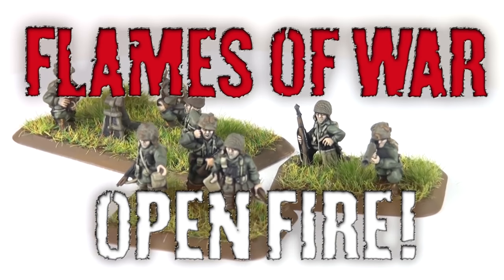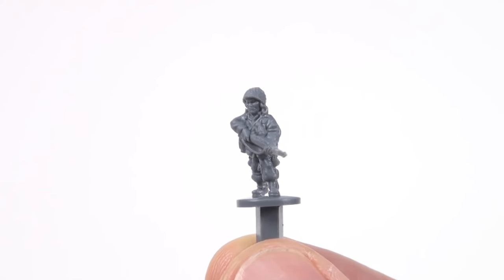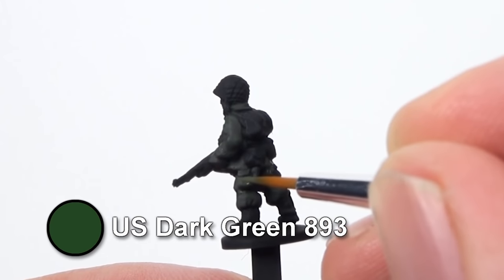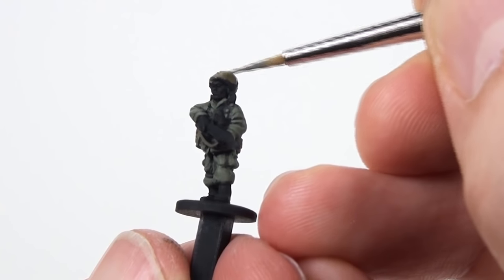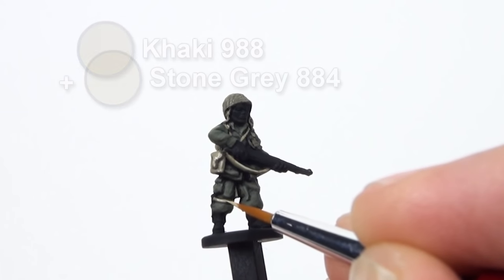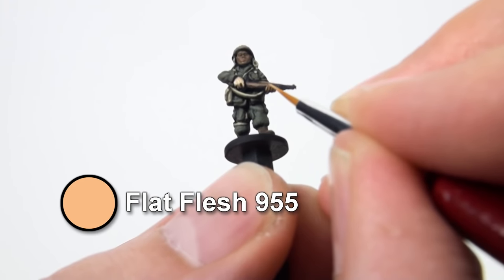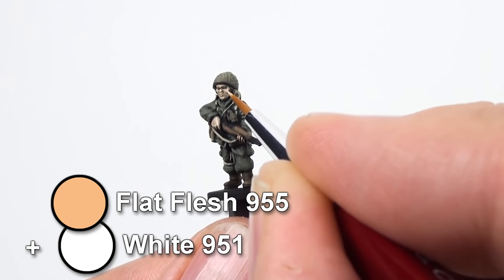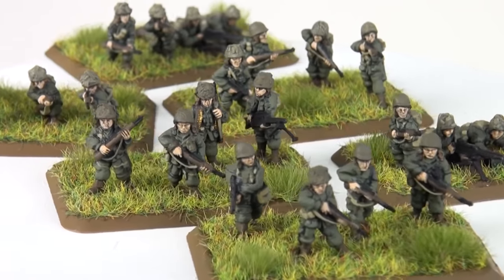Open Fire! US Parachute Rifleman Painting Guide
James shows you a quick and simple method of painting the plastic US Parachute Rifleman from the Open Fire! starter set.

All colour names and codes are from the Vallejo range of Flames Of War paints and War Paint spray cans, available from the online store and Flames Of War stockists. More comprehensive painting and modelling guides can also be found on the Flames Of War website.